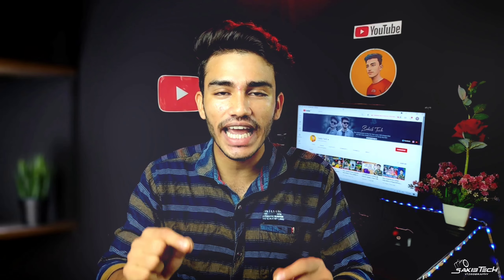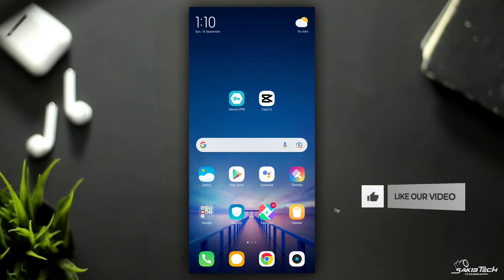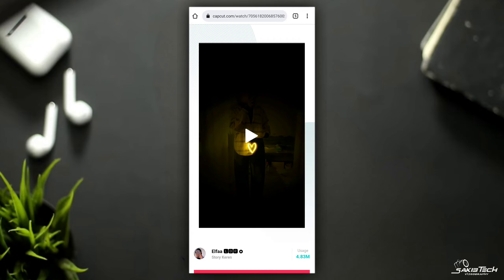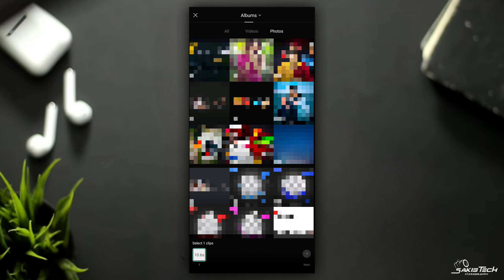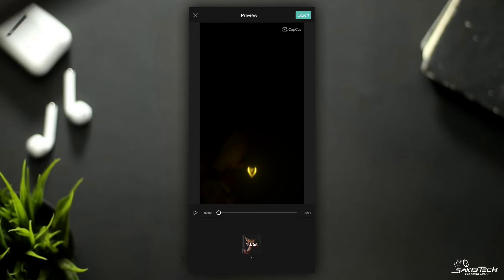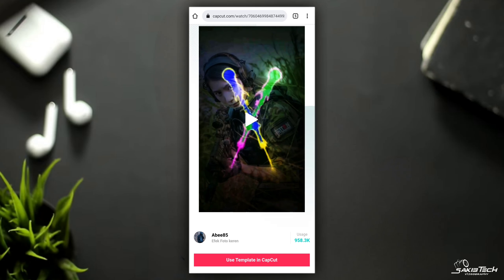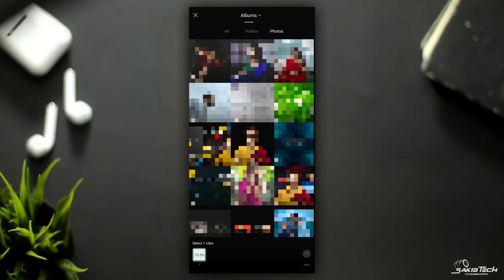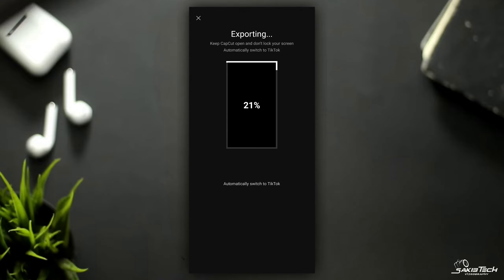New Top 3 Viral Status Video Editing In CapCut | CapCut Trend Template | অস্থির এডিটিং | Sakib Tech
We Upload Regular Tech Videos In This Channel In Bengali.

             • 🆃🅷🅰🅽🅺   🆈0⃣🇺  🆂🇴  🅼🇺🅲🅷 •

❏ KEYWORDS —≽
New Top 3 Viral Status Video Editing In CapCut
New Viral Status Video Editing In CapCut
Best 3 Template Viral Status Video Editing In CapCut
CapCut Top 3 Template Video Editing

Sakib Khan
From - West Bengal, Bankura ( India )

                   • 🆃🅷🅰🅽🅺   🆈0⃣🇺  🆂🇴  🅼🇺🅲🅷 •